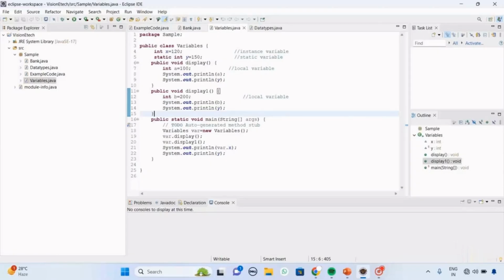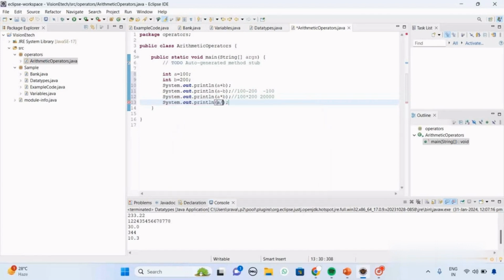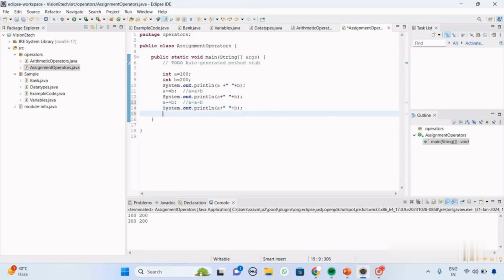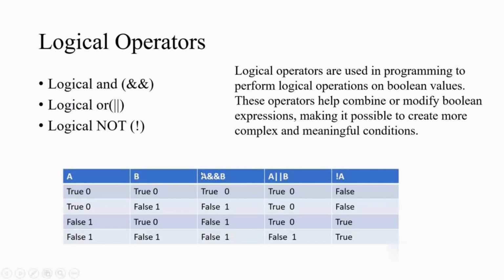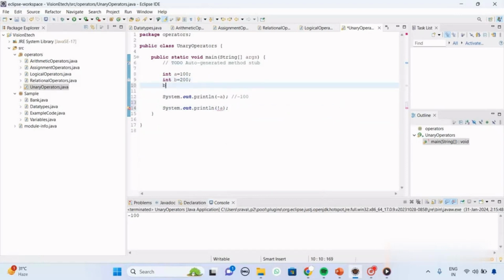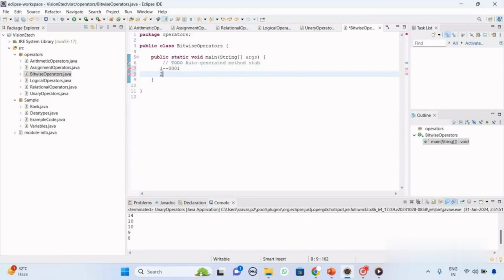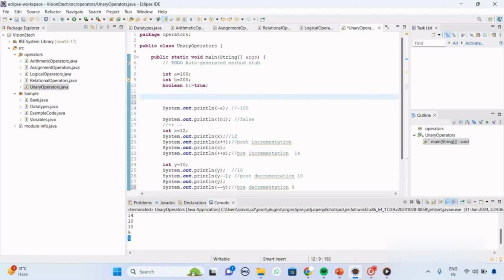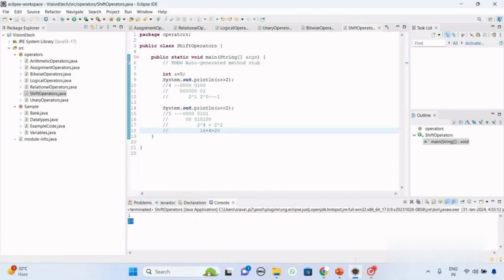S6 - Operators in Java for Beginners | Examples | Core Java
In this Session, we have discussed about Operators and it's types.

Arithematic Operators
Assignment Operators
Relational Operators
Logical Operators
Bitwise Operators
Unary Operators
Ternary Operators
Shift Operators

To be continued:  S7 - Control Statements in Java